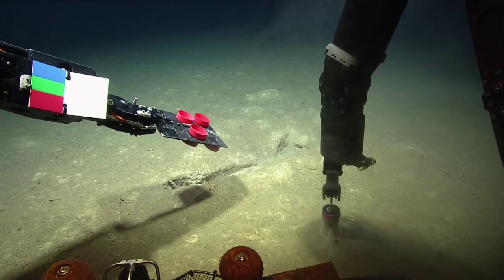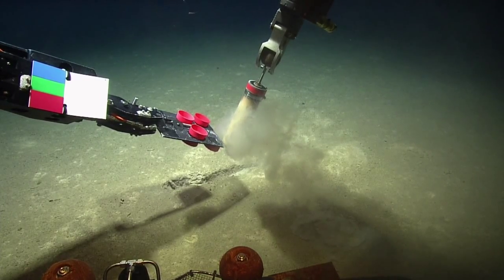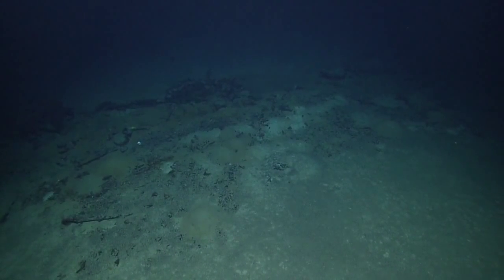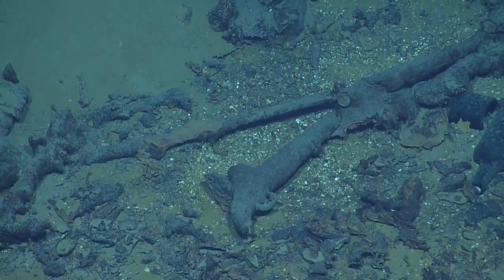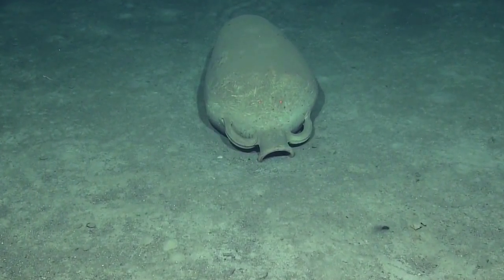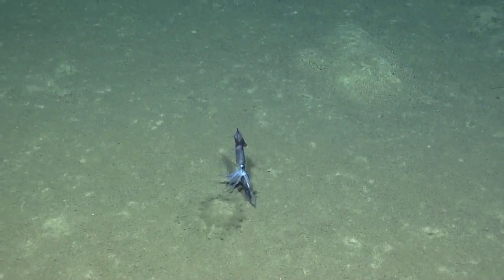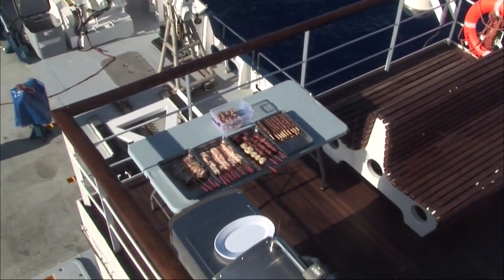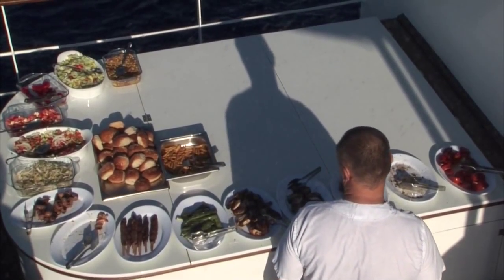Nautilus News Update - August 22, 2012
Stay up-to-date on the latest developments onboard E/V Nautilus. The team mapped another area with scours they believe are formed by beaked whales; they also mapped the late-Ottoman empire "pistol wreck." Also, we get a sneak peak at dinner!